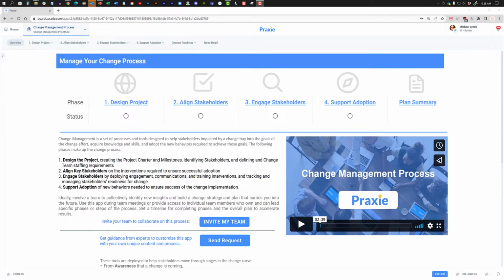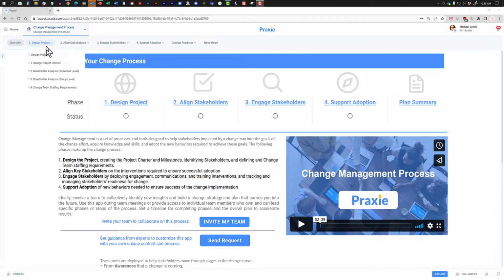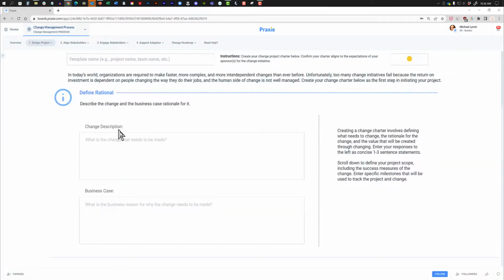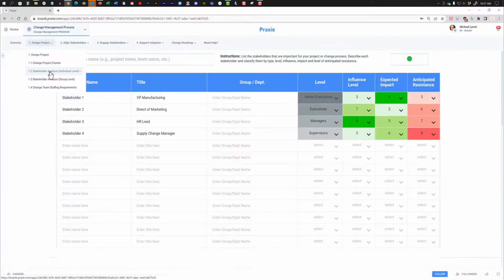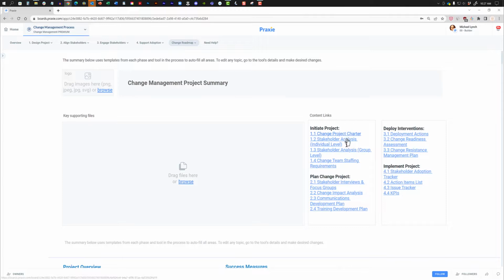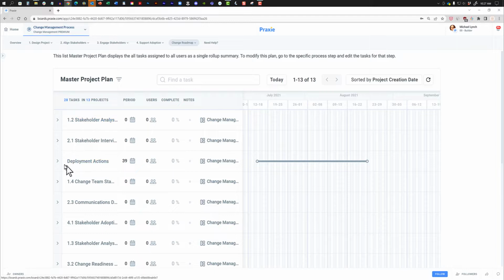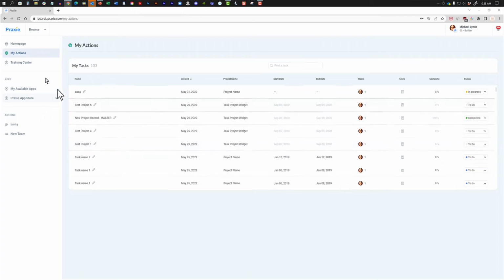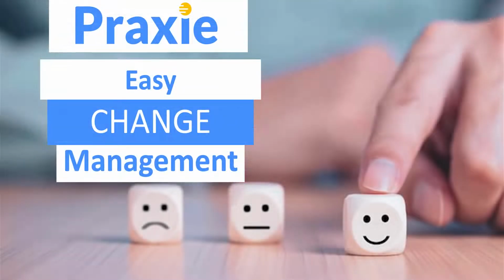Change Management Process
The Change Management Process provides the ability to manage a single change project instantly, out-of-the-box. Use proven tools and templates from the most widely used organizational change and transformation processes to define and run your change project. Walk through a clear step-by-step process by filling out best practice templates that allow you to define your project, align stakeholders, engage people in the change, and support the change over time.